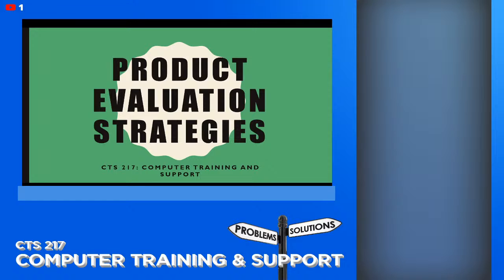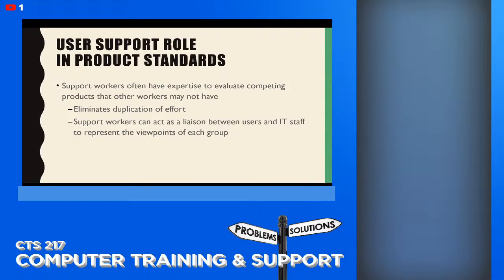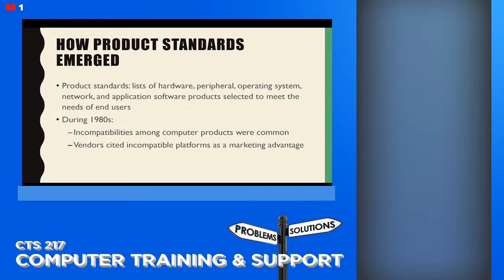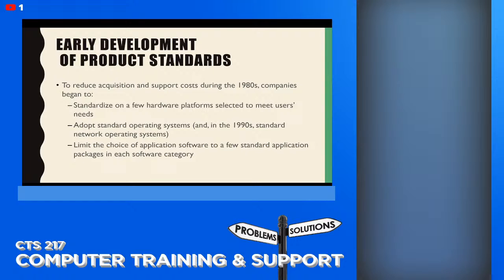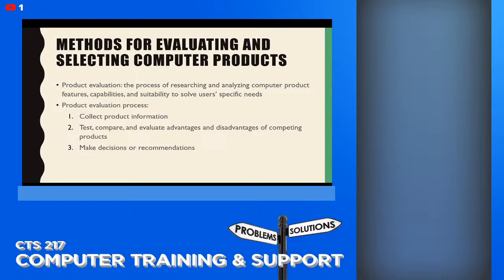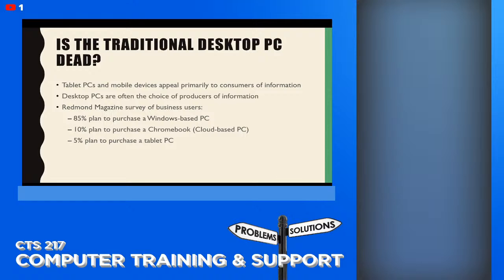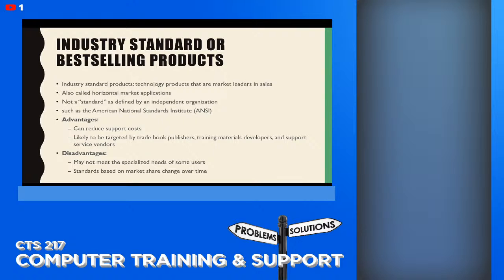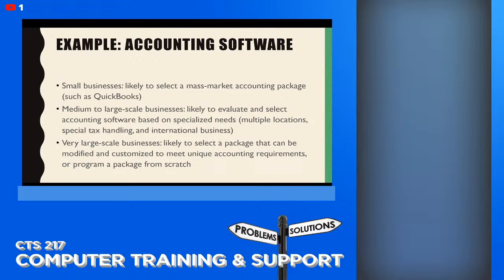CTS 217 Fa20: Module 8 - Product Evaluation Strategies